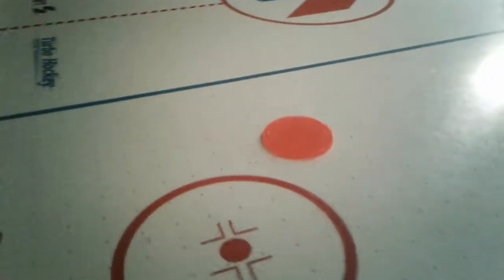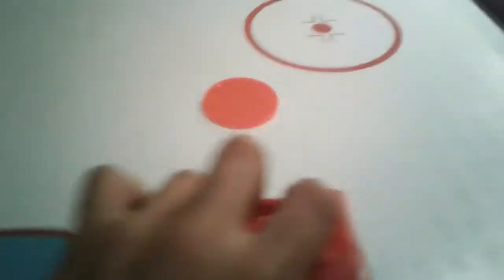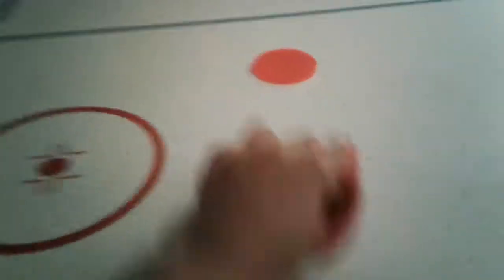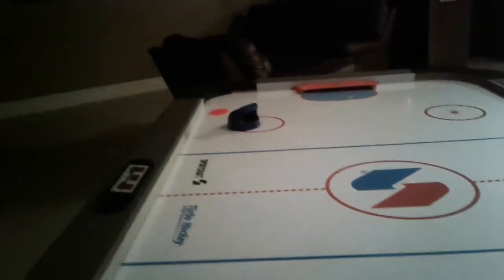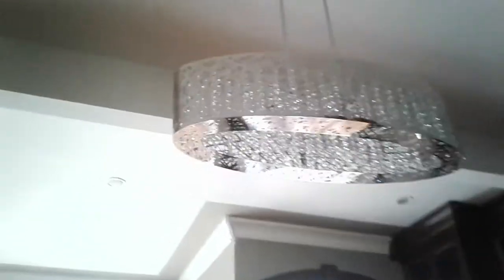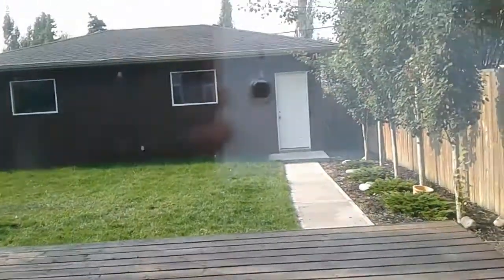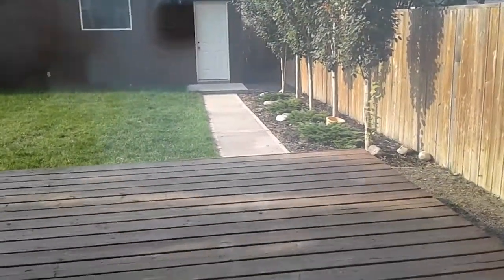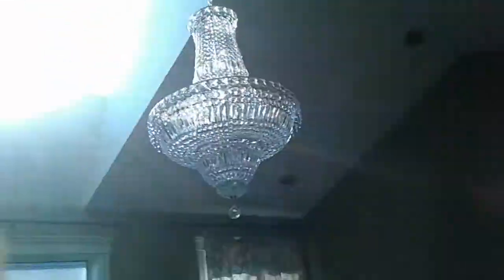Vlog #2!!!!! Mansion Tour day 2 or 1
Yep day 1 or 2 going to have a great time!!!